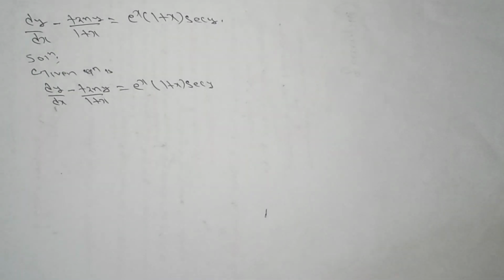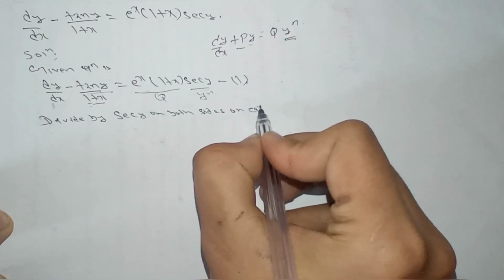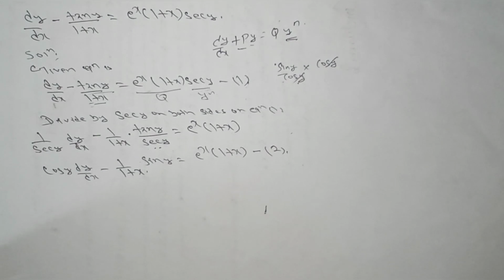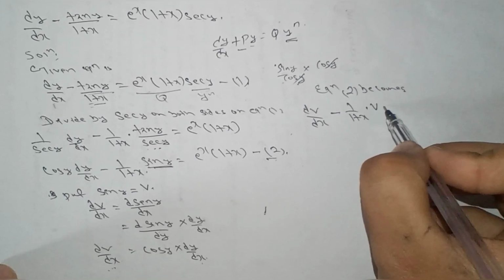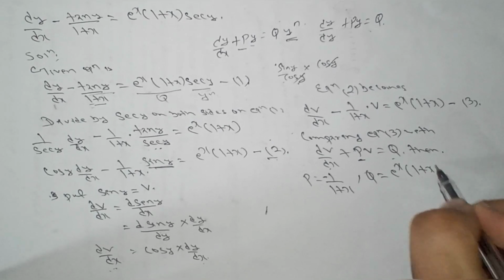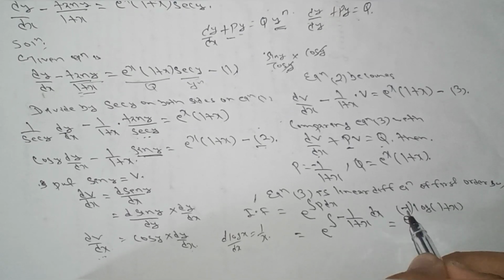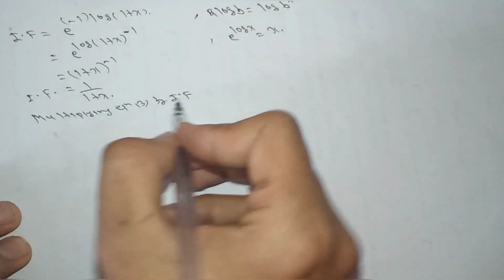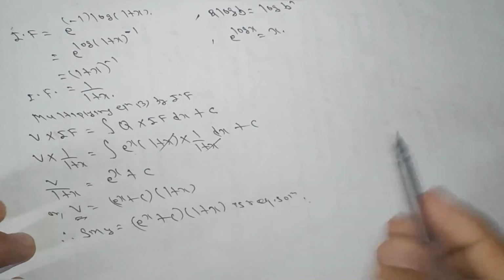dy/dx - tany/1+x = e^x (1+x)secy by Bernoullis Differential Equation